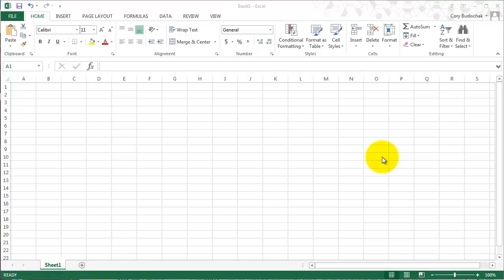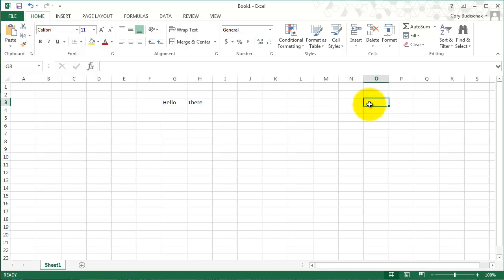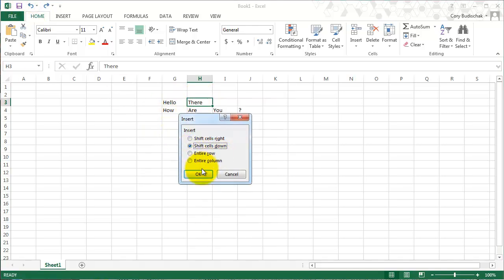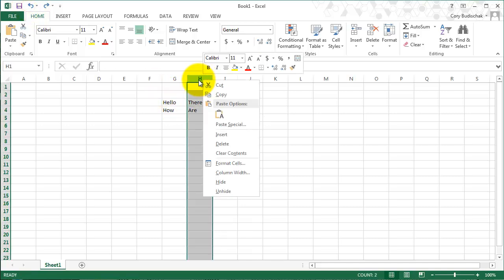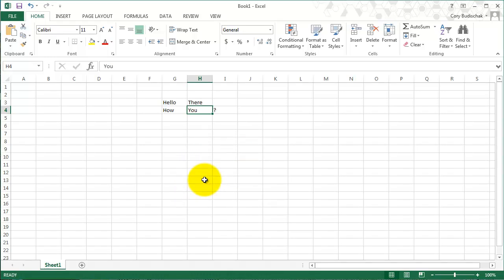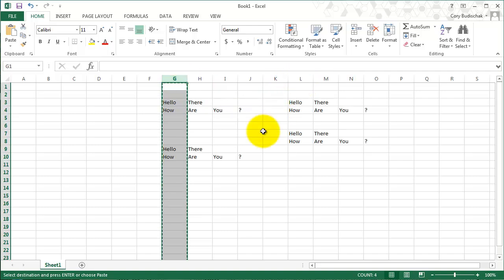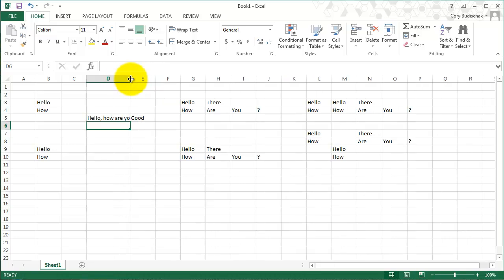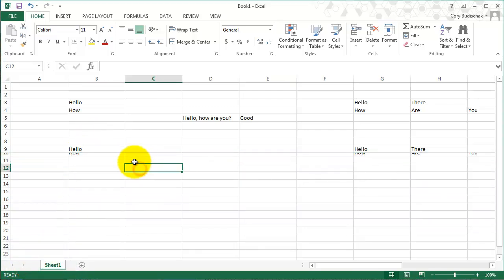Excel Tip 0 Row, Column, Cell Formatting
This video covers how to manipulate the sheet in excel including: row/column insertion/deletion, copy/cut/paste of cells/columns/rows, sizing of rows/columns.